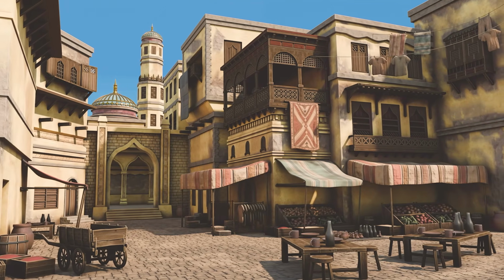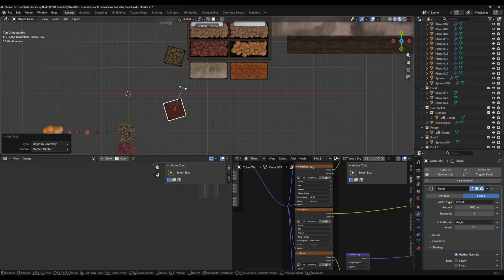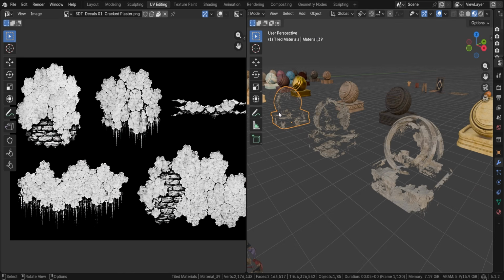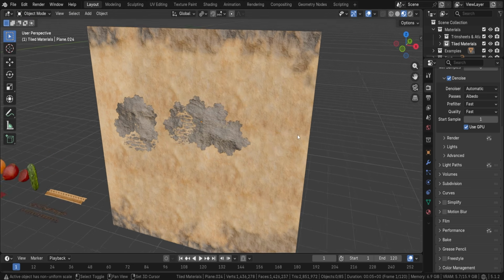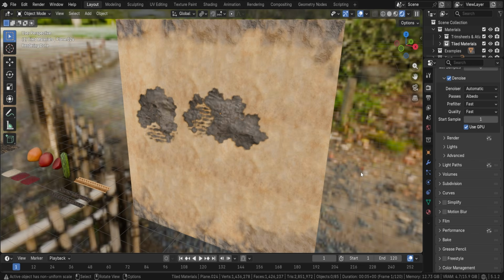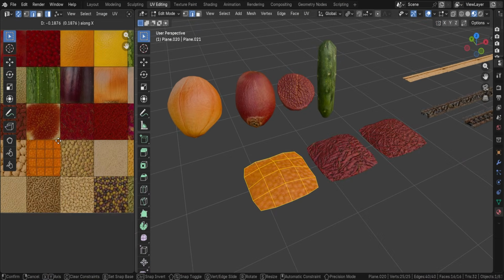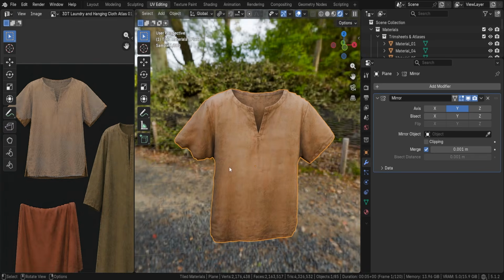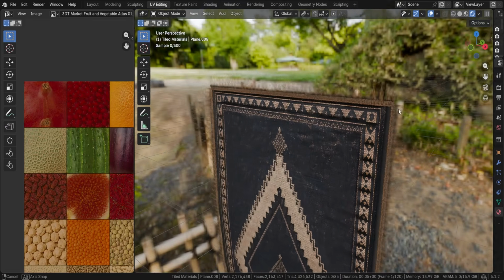Arabian Market Shader Pack for Blender | Procedural Materials Showcase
Build the first surface pass of a stylized Arabian market, souk, or bazaar scene in Blender with 50 cohesive materials/shaders, 50 preview/application objects, use-case examples, and 124 texture maps packed inside the Blender file and included as loose 2K PNGs.

This pack focuses on sun-baked plaster, carved sandstone, aged wood, paving, cloth, rugs, fruit and vegetable atlases, trim sheets, crack decals, grime overlays, metal, glass, and market-stall surfaces — all designed to feel like they belong on the same old-world street.

For returning buyers: this is not the same product as the earlier Arabian Shader Pack. That was a broader 31-material shader library with water, windows, foliage, edge wear, and ground blending. This new release is a focused 50-material market surface pack for souk and bazaar builds.

Confirmed workflow: Blender 5.1.2 + Cycles.